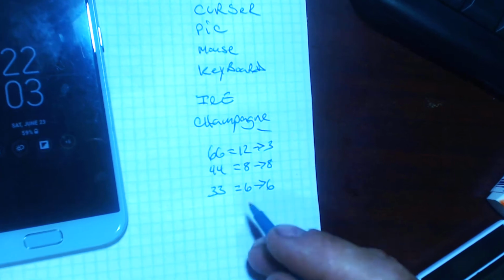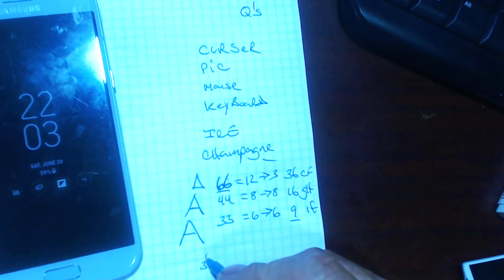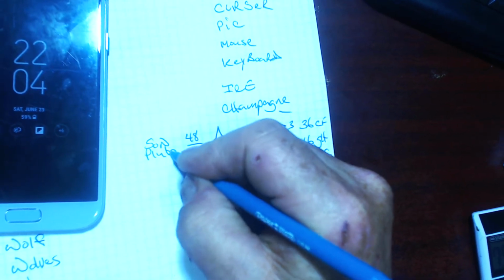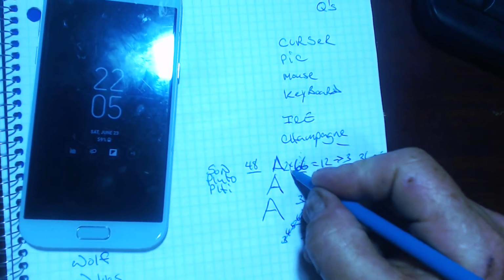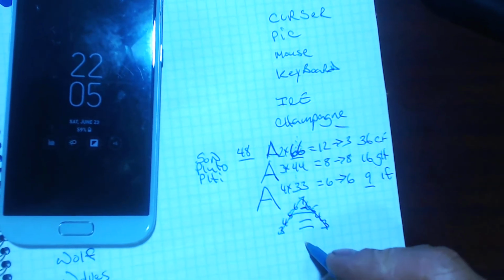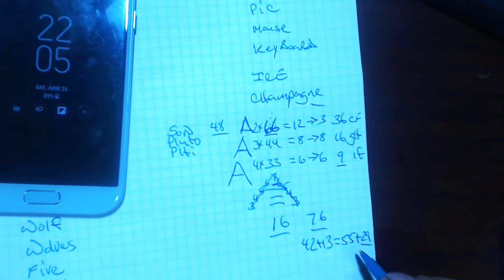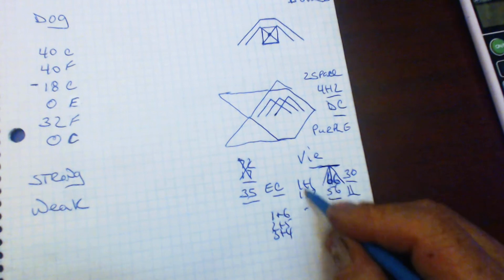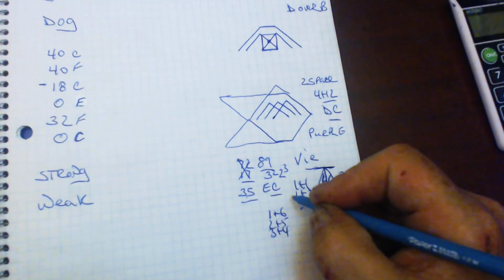IN THE FIELD OF FRUITS THERE IS SPIRIT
A LITTLE BIT OF EVERYTHING THAT I CAN NOT EXPLAIN